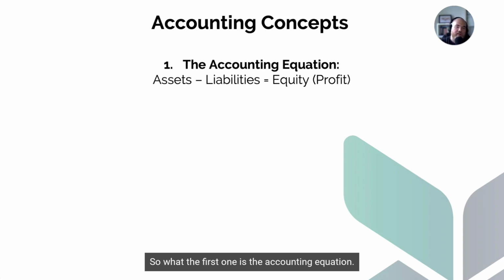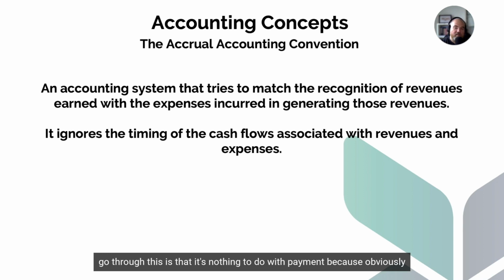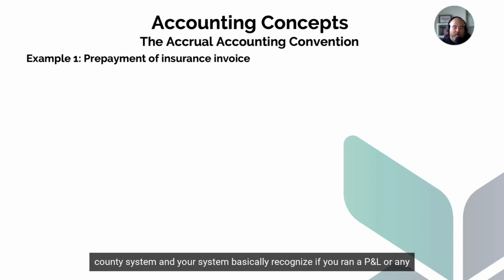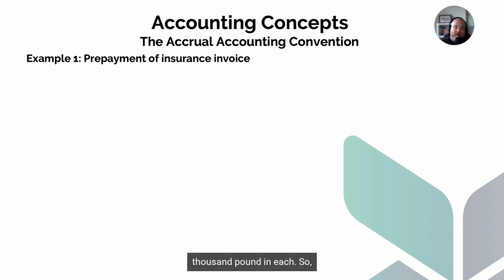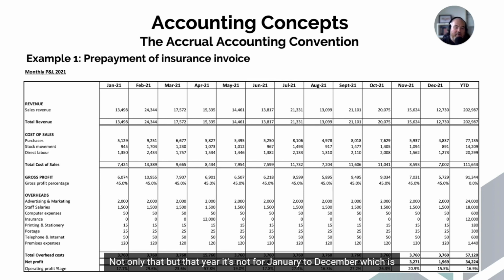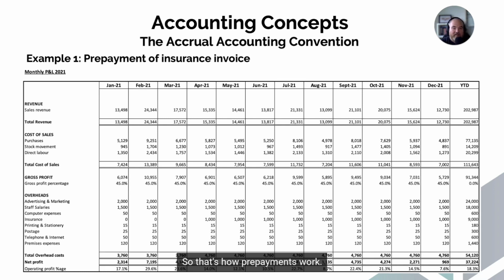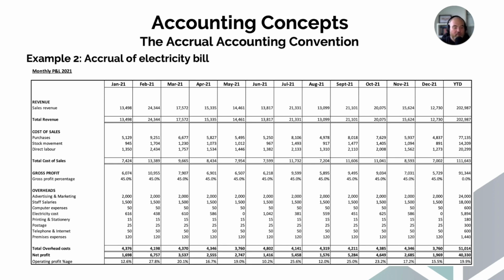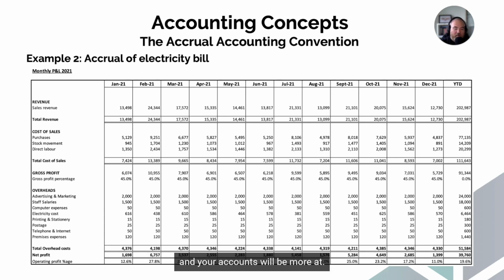The Accrual Accounting Convention - Timing is Everything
The Accrual Accounting Convention is one of the three accounting concepts all business owners need to understand. Unlike the other two, it doesn't concern itself with numerical accuracy, it's all about timing. It's one the main reasons your year end accounts differ from your expectations and understanding it will close the gap between you and your accountant.

In this video we'll explain the Accrual Accounting Convention in detail and use examples to show you how much of a difference it can make to your profit calculation.